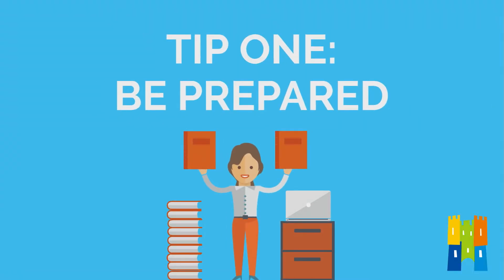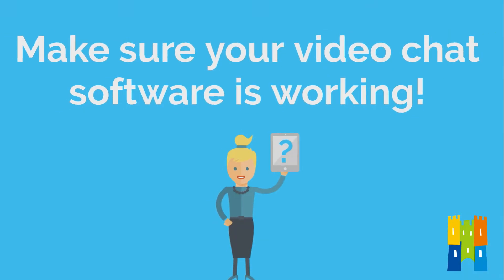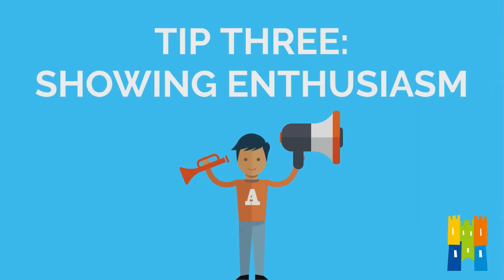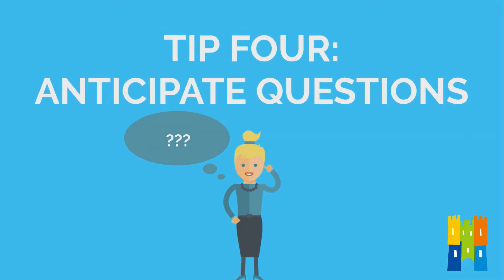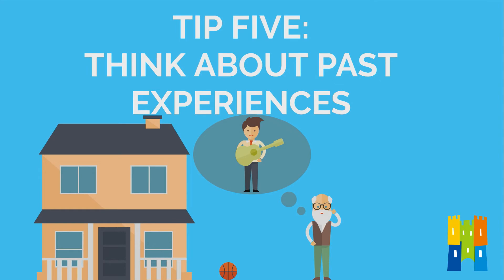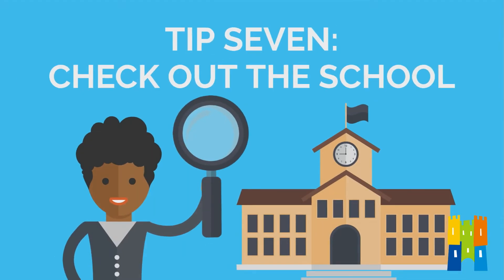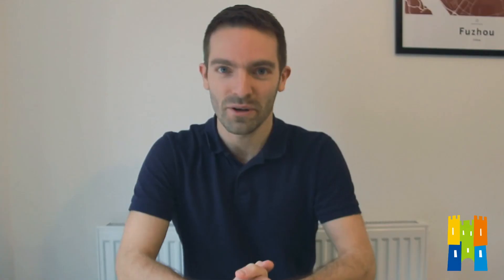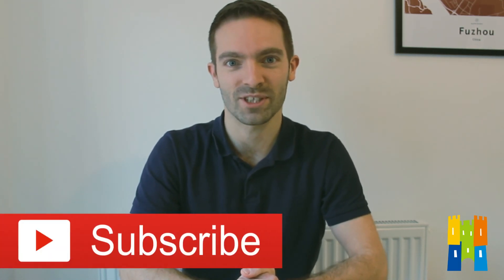How to prepare for an ESL job interview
Have an interview for an ESL role lined up? We've got all the tips and tricks to make sure you land that dream job as we catch up with our Recruitment Manager Mike.

to find out how to join our team and teach English in China.

So you want to teach english in China? You've heard about the great pay, short working hours, and amazing travel opportunities at every turn? Great! We want to make sure this dream becomes a reality, which starts with you nailing your job interview.

First, make sure you are prepared. This seems obvious, but make sure you carefully read any information the school may have sent you. Did the school not send you any information? Then this might be a red flag, and reflect the quality of the school you are interviewing for.

Secondly, present yourself well. Again, this seems simple, but you are likely going to do a video interview. So, make sure your video device works ahead of your interview. Make sure to dress appropriately, and make sure you are well lit, and the interviewer can see and hear you well.

Next, show enthusiasm. Teaching english to young learners is about engagement. You can show this ability by smiling, making eye-contact, and expressing yourself during your interview.

Also, you should anticipate questions. The interview may ask about your ESL knowledge. Think about grammar, classroom management, behaviour management, or any other questions that are likely to be raised. You can practice answers to these questions ahead of the interview. You don't need to know everything, but think about how you might go about learning new skills and information that you currently don't know.

You can also think about past experiences. At York English we hire teachers who are yet to gain experience in the classroom. However, that doesn't mean you don't have any relevant experience. Have you worked with children before? Have you helped to train others? You are more than likely to have cross-over skills that will help in your new role, and the itnerviewer will be happy to hear about them.

Also, make sure to ask questions. Try to ask at least 3 if you can. This shows the interviewer you are serious, and are giving the role careful consideration. Don't have 3 questions? You could ask the interviewer to expand on something they've already told you about the school.

You should also make sure that you check out the school. This can involve checking the schools rating on glass door, going through their website, and checking things further during the interview. Is the interviewer asking you enough questions? Do they seem legitimate? Are they leaving you with any doubts? The interview is a great opportunity to feel confident about the choice you are about to make.

Lastly...relax! Yes, trying to relax is a paradox, but take a big breath and just be yourself. You want to show the interviewer that you are calm, confident, and will be able to stand up in front of a class of students. Fake it until you make it!

Those are our 8 tips to help you ace your ESL job interview! If you want more information on ESL interviews, or information on how to teach English in China, you can visit our